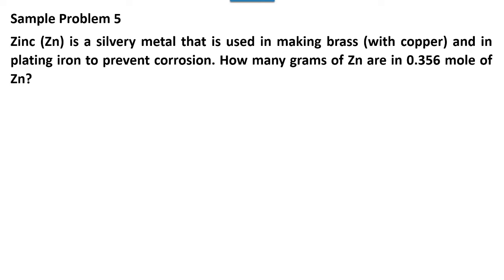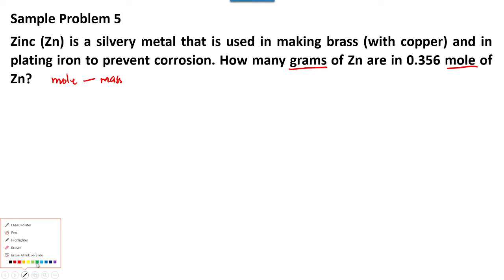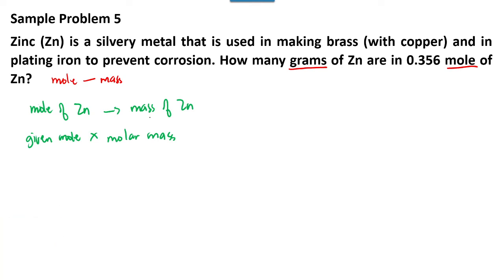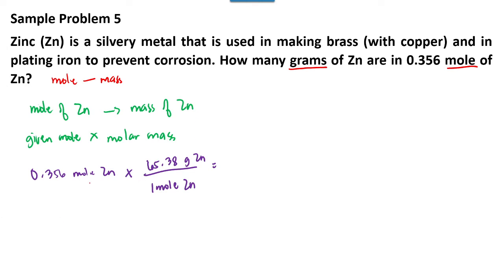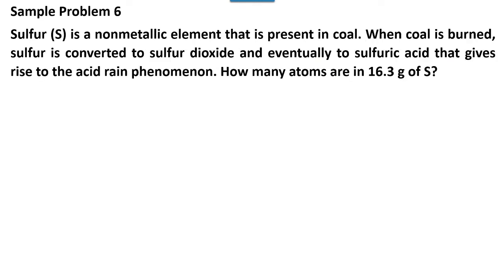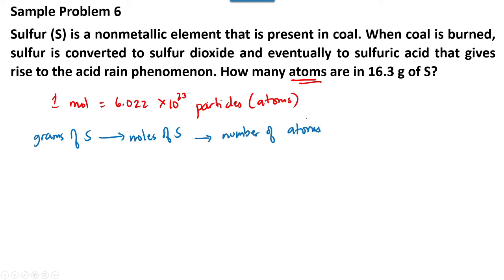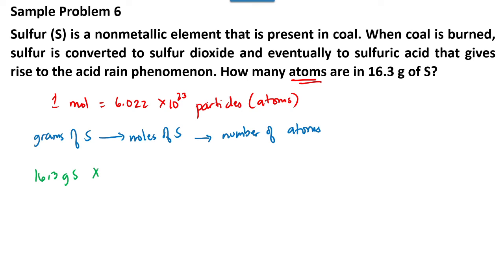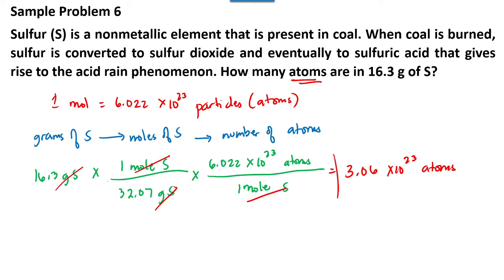Solving Stoichiometry Problems | Sample Problems | Part 3 | General Chemistry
General Chemistry
Solving Stoichiometry Problems | Sample Problems - How to Solve Stoichiometry Problems

Stoichiometry is exactly that. It is the quantitative relation between the number of moles (and therefore mass) of various products and reactants in a chemical reaction. Chemical reactions must be balanced, or in other words, must have the same number of various atoms in the products as in the reactants.

Learn Chemistry with Ma'am Cess